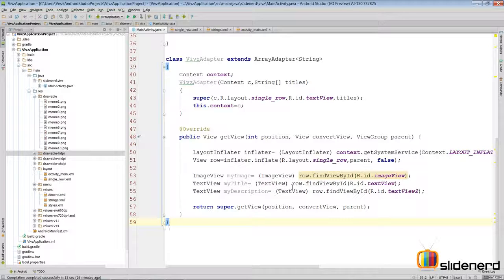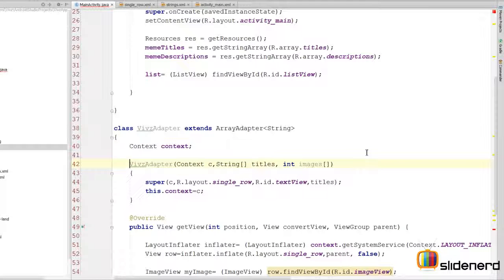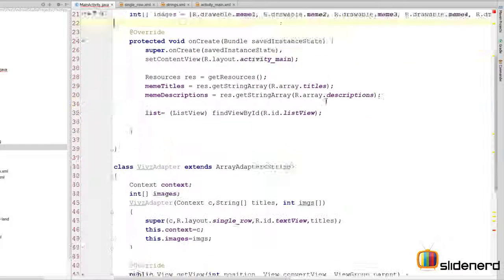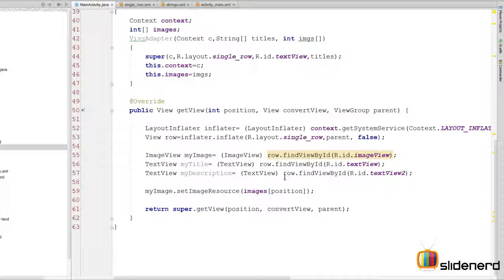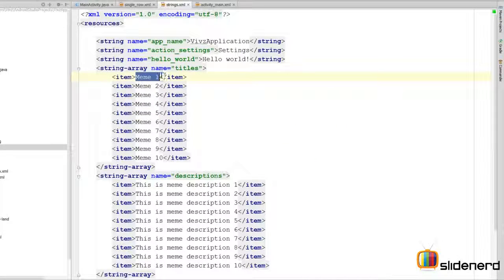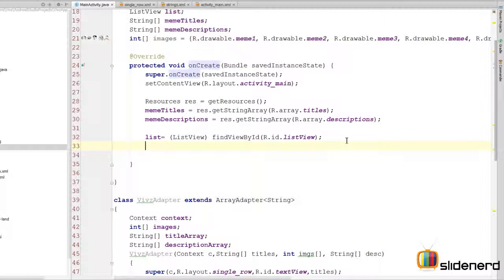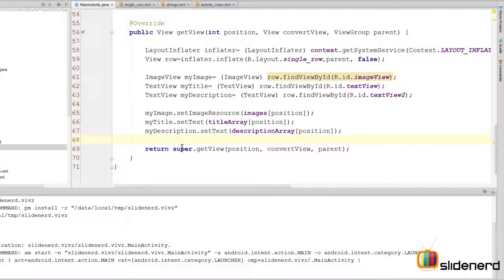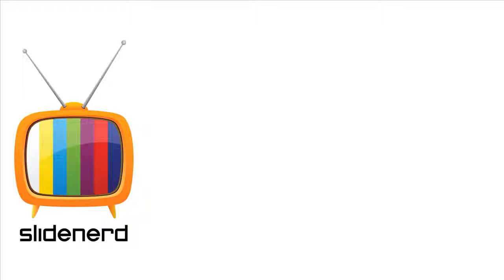89 Android ListView With Image Part 6 Android Application Development Tutorial HD